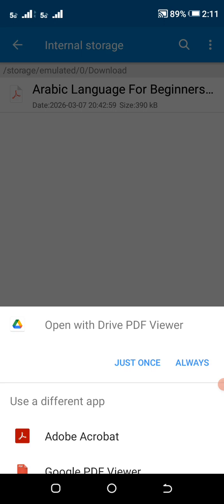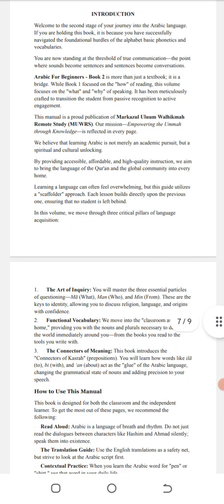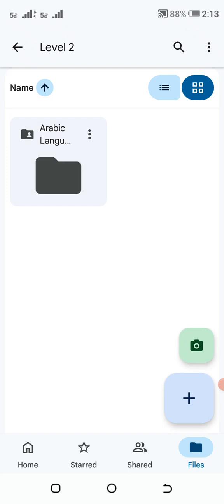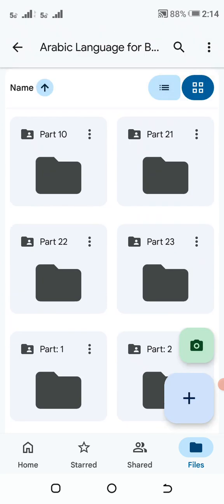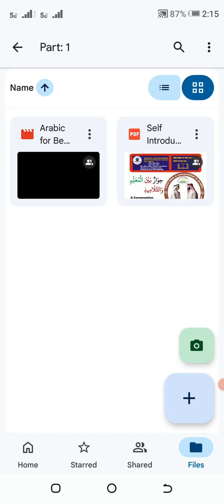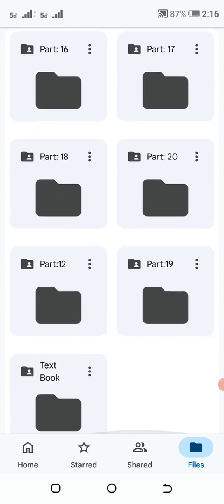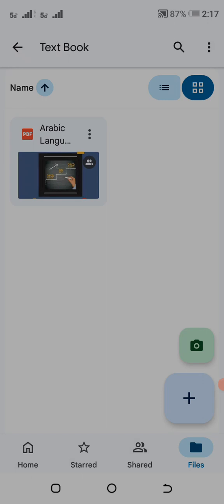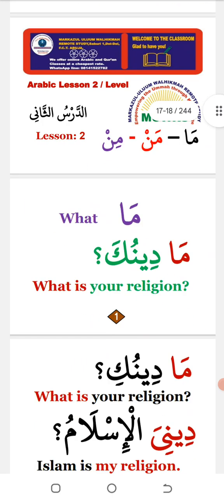NEW BOOK ALERT, ARABIC LANGUAGE FOR BEGINNERS - BOOK 2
🚀 LEVEL UP YOUR ARABIC! New Book Alert: Arabic Language for Beginners - Book 2 📖✨
Are you ready to move beyond the basics? After mastering the foundations in Book 1, it’s time to dive deeper into the beauty of the Arabic language. We are thrilled to announce the official release of Arabic Language for Beginners - Book 2!

In this new volume, we transition from simple objects to fluid conversation, advanced grammar structures, and expanded vocabulary that will bring your understanding to life.

What’s Inside Book 2?
✅ Advanced Sentence Structures
✅ Expanded Verb Conjugations
✅ Real-world Conversation Drills
✅ Comprehensive Exercises for Mastery

Why Study With Us?
At Markazul Uluum Walhikmah, we make learning Arabic accessible, affordable, and effective. Whether you are learning for religious understanding or personal growth, our structured curriculum is designed to support you every step of the way.

We offer online Arabic and Qur'an classes at the most affordable rates. Join our global community of students today!

📍 Location: Saburi 1, Dei-Dei, F.C.T. Abuja, Nigeria.

Support the Journey:
👍 Like this video if you’re excited for Book 2!
💬 Comment "READY" if you’ve finished Book 1!